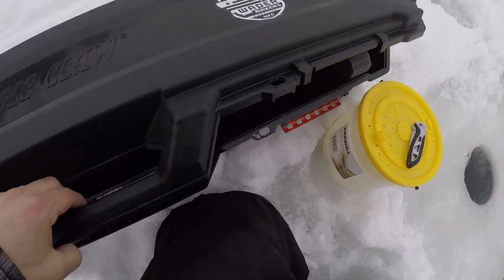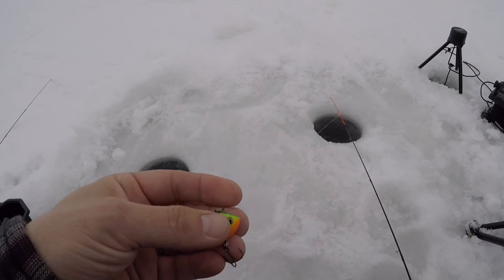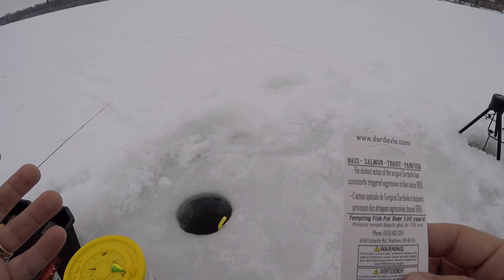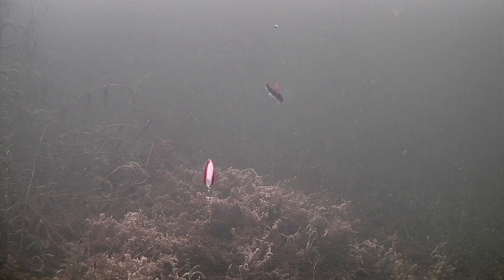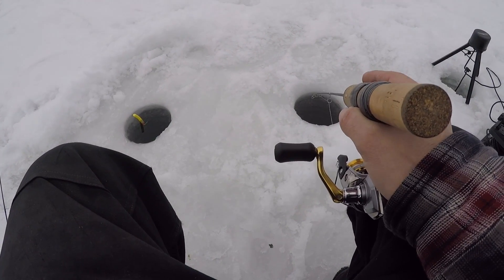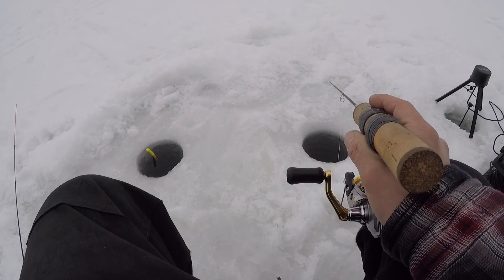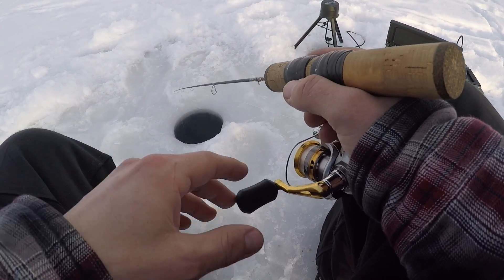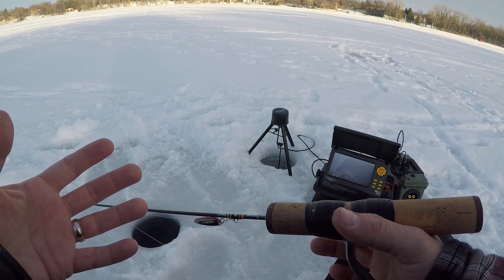INSANE Underwater Footage! Ice Fishing NORTHERN PIKE with a DARDEVLE?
Ice Fishing with the Aqua Vu HD7i Pro. Lots of Pike Today. Enjoy!

Looking for a new rod? Check out Dellabay Custom Rods. See below!

My Ice Gear:
Aqua Vu HD7i Pro
Recording Device
Aqua Vu Revolution 5.0 Pro
Aqua Vu Tri Pod
24v Auger
Helix 5
Otter Hub
Freefall Ghost Reel
Shimano Sedona Reel

Chest Mount
(paid links)